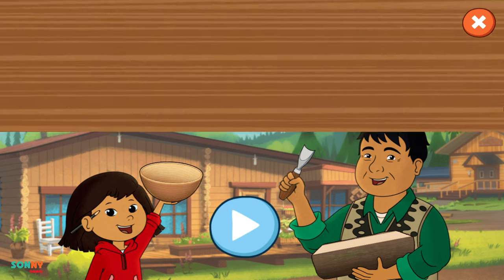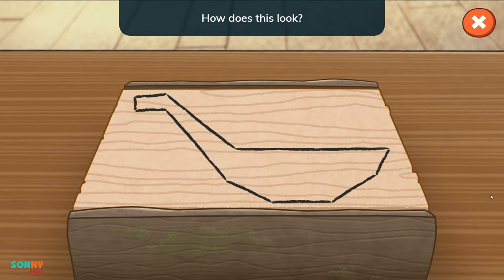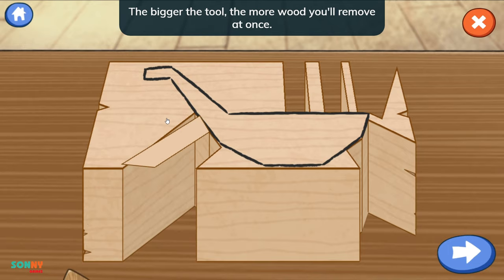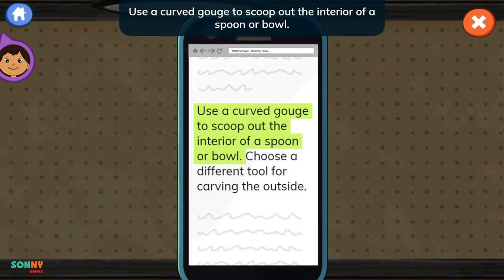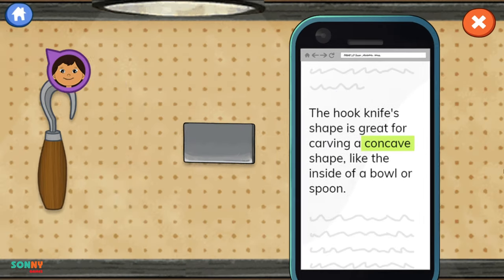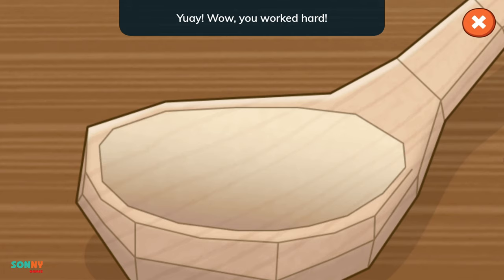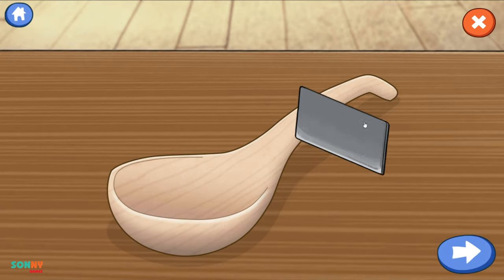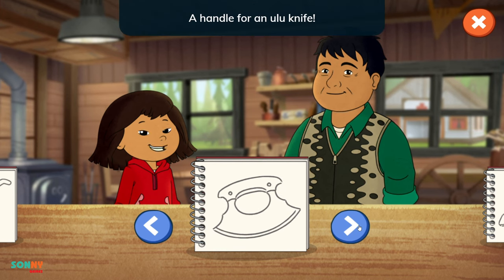Molly of Denali Games: Wood Carving Arts - A Spoon | PBS Kids Game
📱 DESCRIPTION
molly of denali full episodes,molly of denali the movie trailer,molly of denali full episodes season 2,molly of denali live,molly of denali season 2,molly of denali rocky rescue,molly of denali english,molly of denali news,molly of denali coming home to kiah,bethel alaska public media molly of denali pbs,molly of denali funding,wild kratts molly of denali,molly of denali canoe accident,molly of denali full episodes season 1,molly of denali seal dance,molly of denali splash of mink